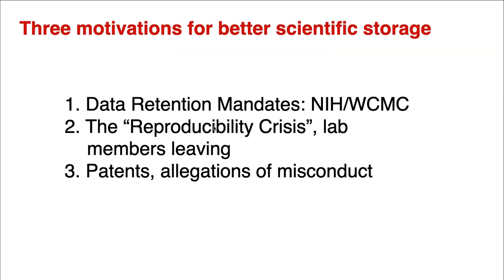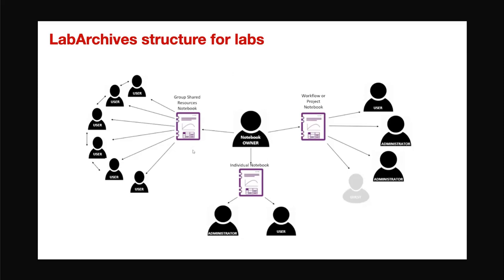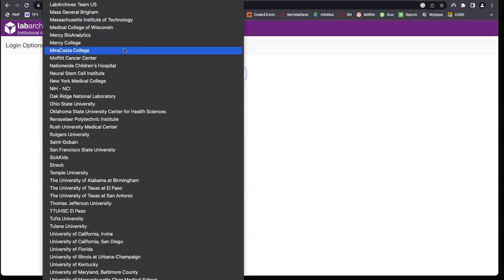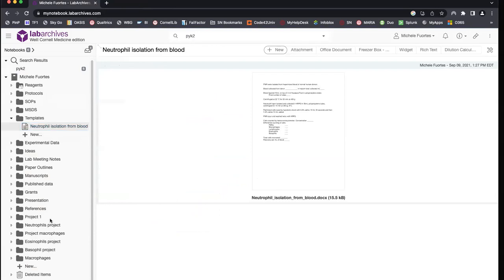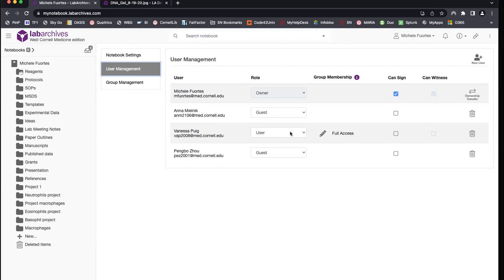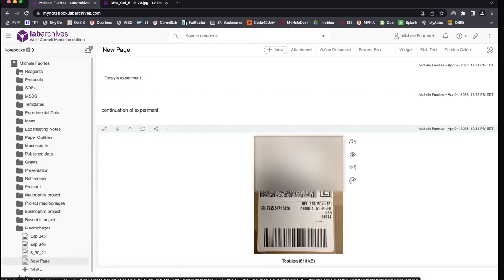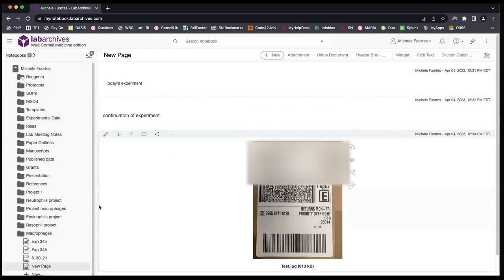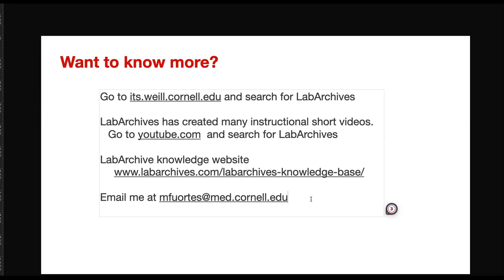Tech Tuesday: LabArchives